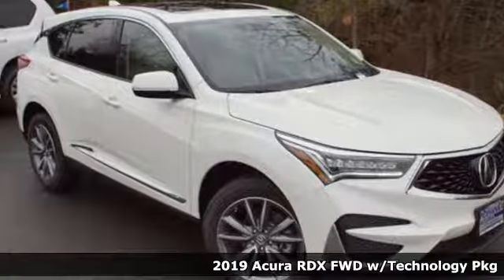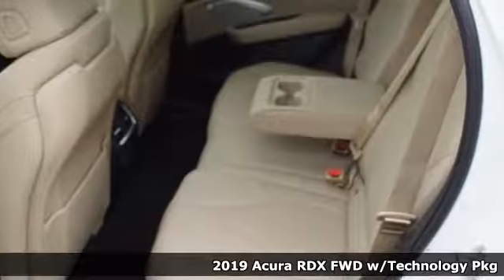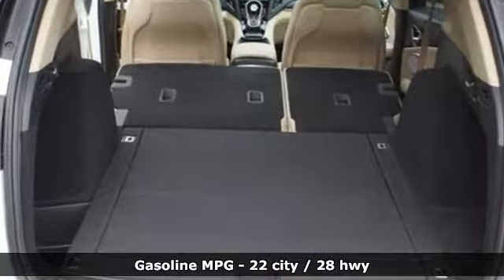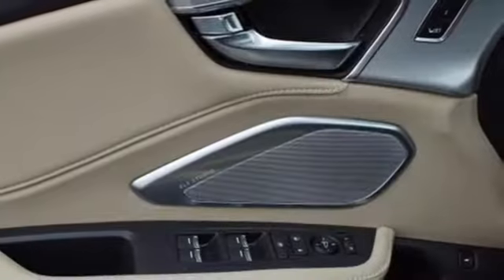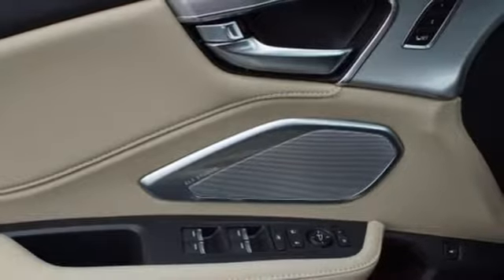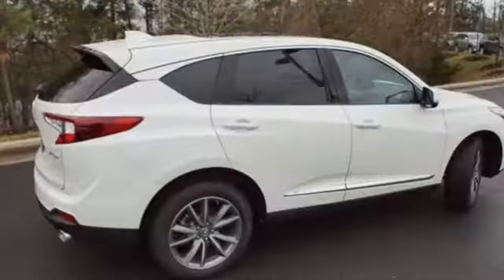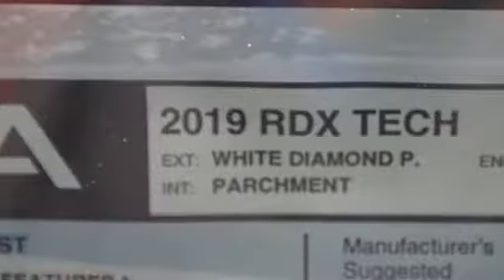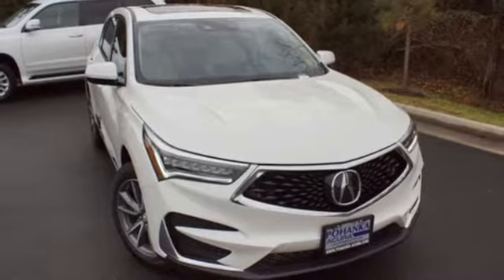New 2019 Acura RDX Arlington VA Acura Washington-DC, DC KL016556 - SOLD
Year: 2019
Make: Acura
Model: RDX
Trim: Technology Package
Engine: 2.0L 16V DOHC
Transmission: 10-Speed Automatic
Color: White
Interior: Parchment
Stock #: KL016556
VIN: 5J8TC1H58KL016556
White Diamond Pearl 2019 Acura RDX Technology Package FWD 10-Speed Automatic 2.0L 16V DOHCbrbrRecent Arrival! 22/28 City/Highway MPGbrbrbrAll prices exclude taxes, title, license, and dealer processing fee of $699.00. Published price subject to change without notice to correct errors or omissions or in the event of inventory fluctuations. All features not on all vehicles. Vehicles shown are for illustration purposes only. MPG is based on 2016 EPA mileage ratings. Use for comparison purposes only. Your actual mileage will vary, depending on how you drive and maintain your vehicle, driving conditions, battery pack age/condition (hybrid only), and other factors. MPG is based on 2017 EPA mileage ratings. Use for comparison purposes only. Your mileage will vary depending on driving conditions, how you drive and maintain your vehicle, battery-pack age/condition (hybrid only), and other factors.

Address:
13911 Lee Jackson Highway